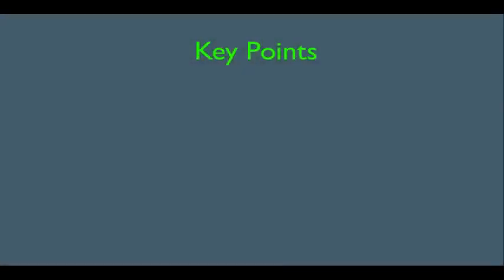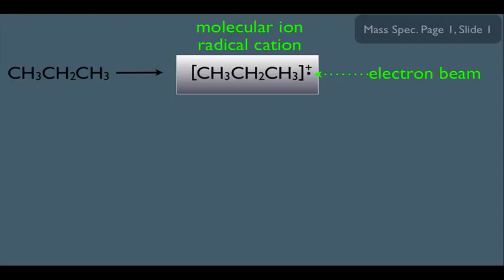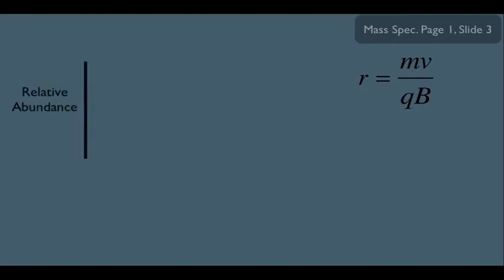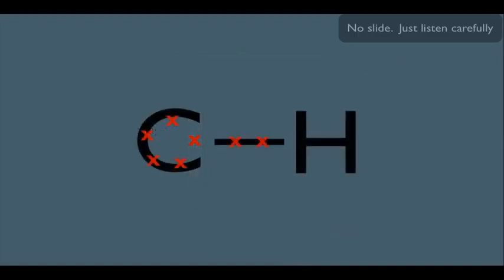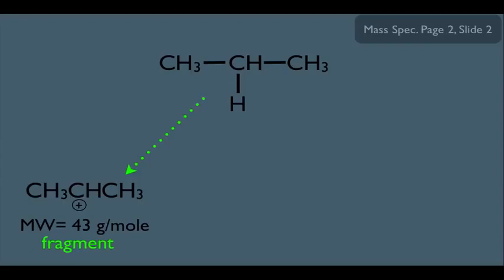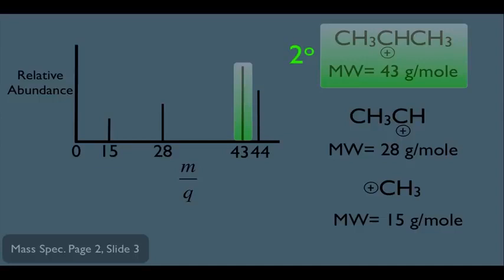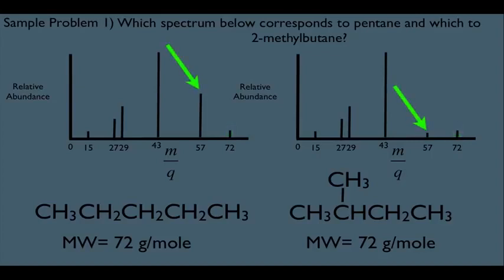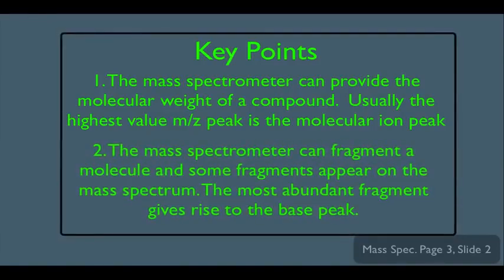Introduction to Mass spectrometry | Principle of MS